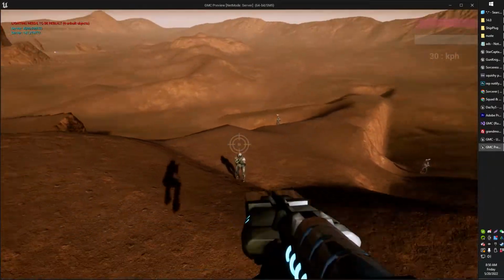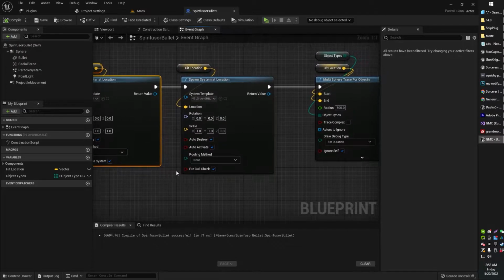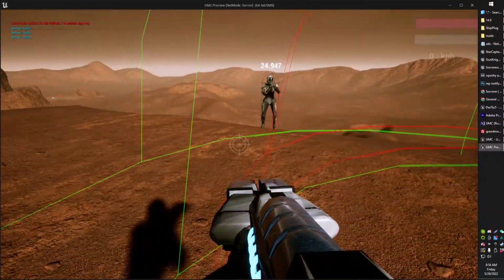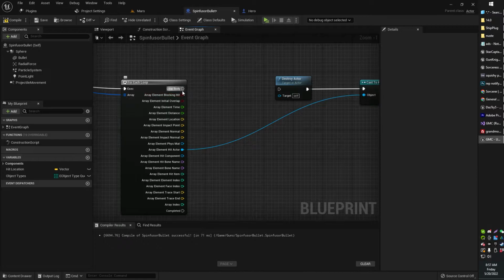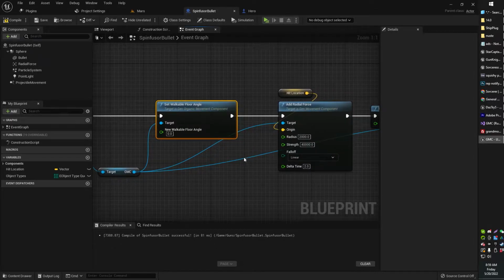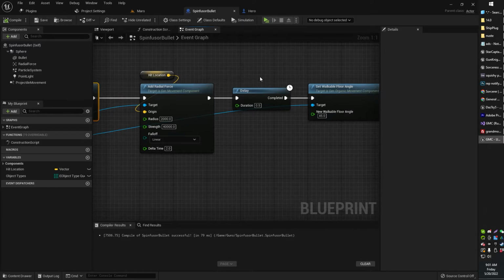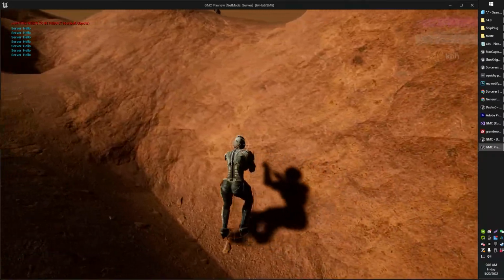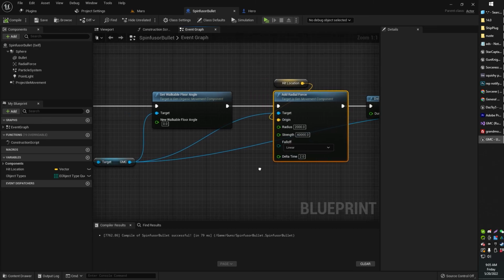Explosion Knockback on Pawn (etc) Tutorial in Unreal Engine UE5 UE4